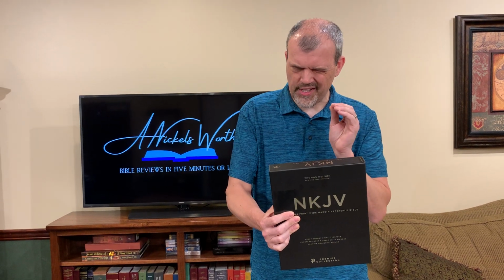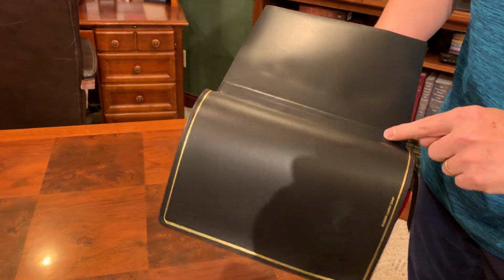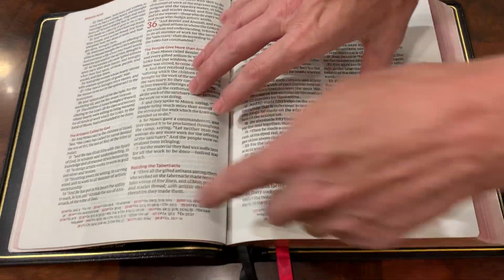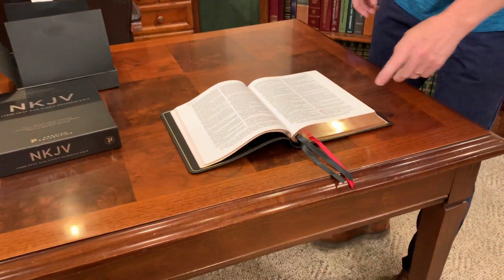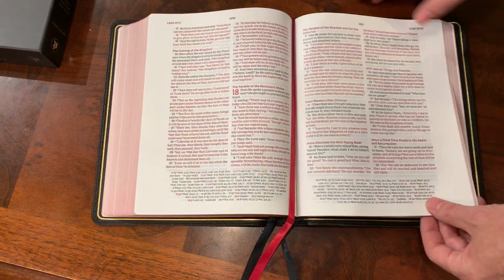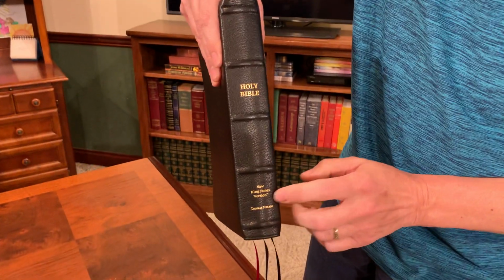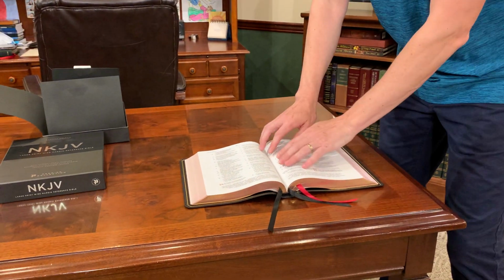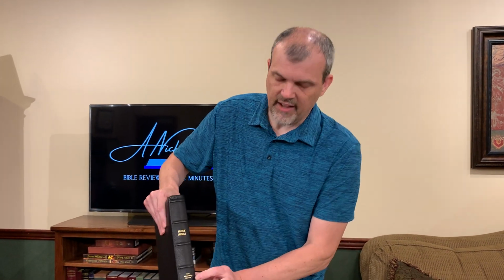NKJV Wide Margin (Large Print)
The NJKV Large Print Wide Margin Reference Bible is everything you hoped it would be. The 1.5 inch outer margin space gives the text room to breathe on the page, and it leaves you some space for notes. In order to give you a large print, references, full translator notes, double column, and verse by verse (yes, it’s loaded) sacrifices had to be made. The sacrifice is the gutter margin, and the bottom. The text is moved closer to the gutter, but there is enough space to keep the text well out of the gutter, but not enough for notes. The bottom margin is used for references. While this may be a disappointment for some, I feel it was a fantastic compromise. This would make a fantastic preaching bible for those that want to be able to write their notes, but also need a larger font. The goatskin on this thing is SOFT! This is in my opinion, their best cover yet. Christian Book has raised their price, so I included a link to Target which still has it at the initial $106.99 price point.